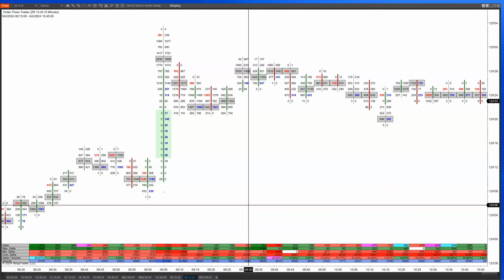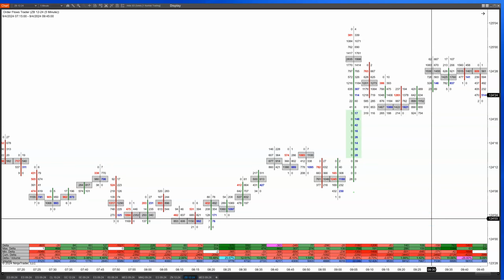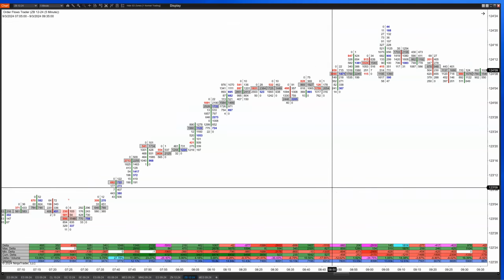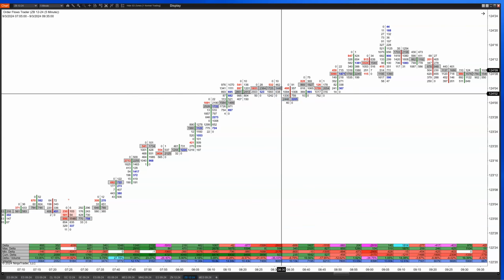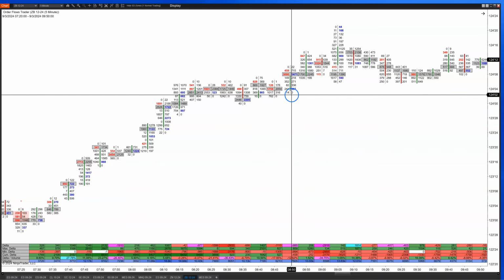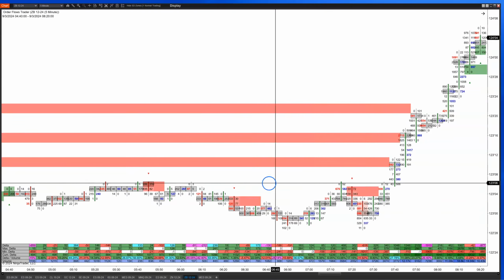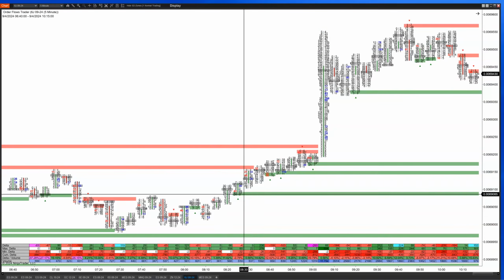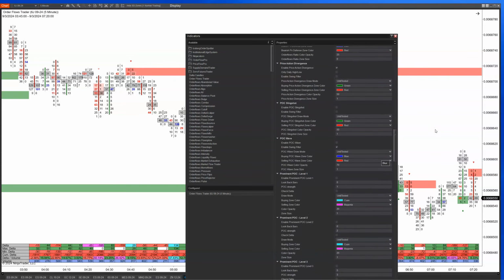Delta Price Action Divergence On Orderflows Trader 7 For NinjaTrader 8 Order Flow Trading Strategy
Price action divergence refers to a situation where the price in the opposite direction of a technical indicator, in this case delta.

Some traders view this as a potential signal of a change in trend or momentum. Here are some key points about divergence:

Types of divergence:

Regular divergence: May signal a potential trend reversal
Hidden divergence: May signal a potential trend continuation